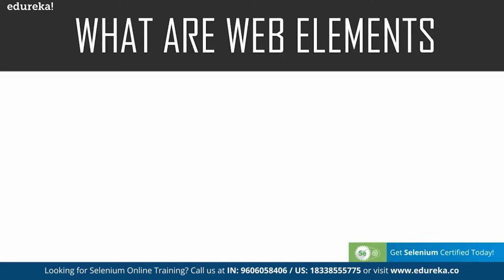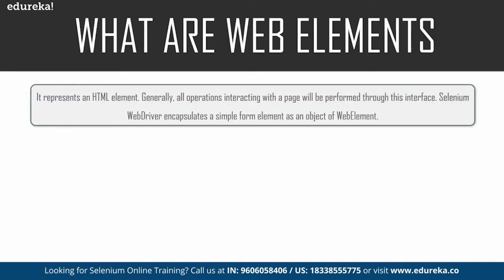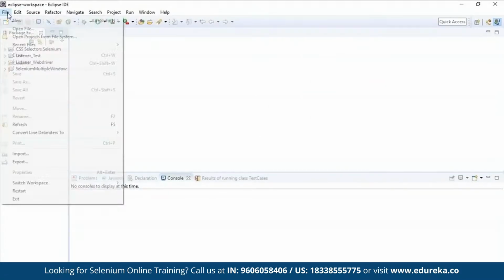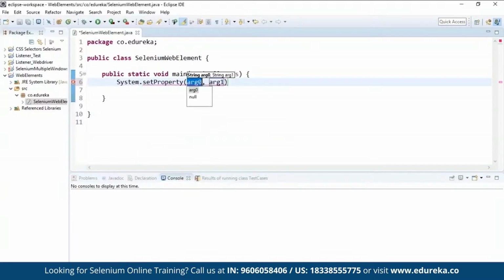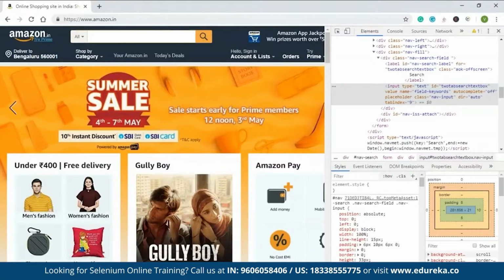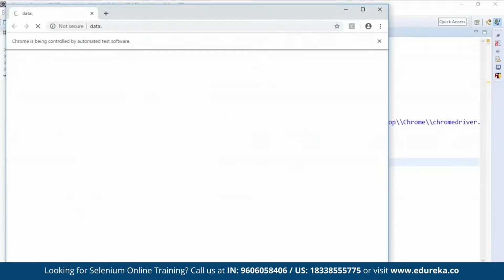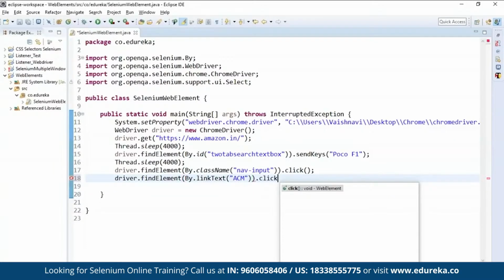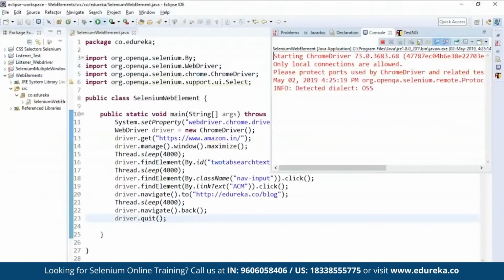WebElement in Selenium | Web Elements & Element Locators | Edureka Rewind - 5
This Edureka ‘Web elements in Selenium’ video helps you  understand how web element plays a major role in testing an application.
00:00 Introduction
01:04 What are web elements
02:23 Different types of web elements
04:19 Operations performed on the web elements
07:46 Introduction to element locators
10:05 Webelement Interface - Demo